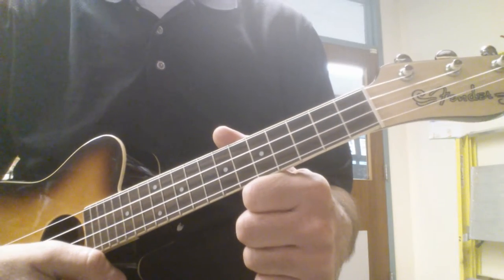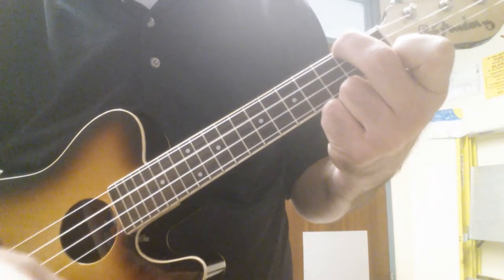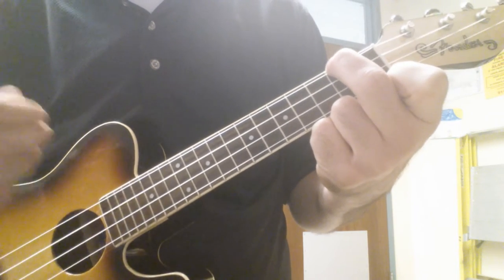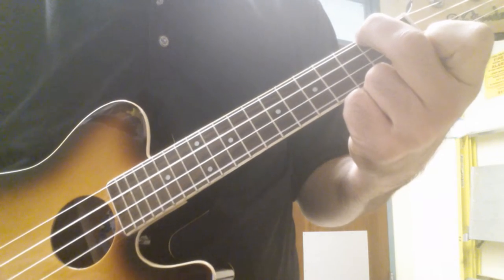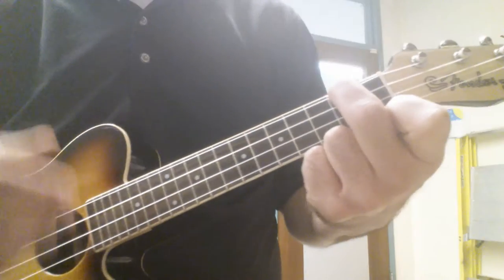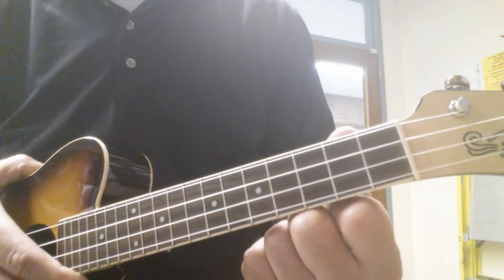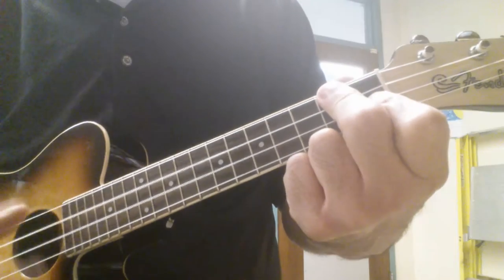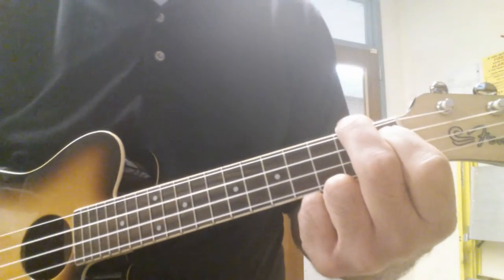Besame Mucho chords and strumming. BEST COVER EVER